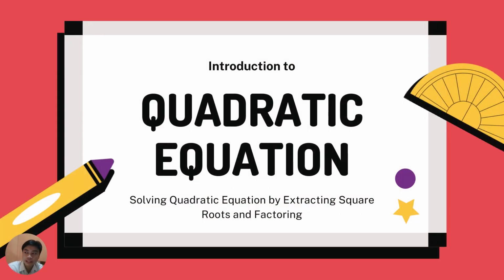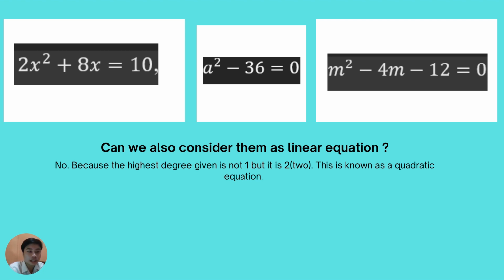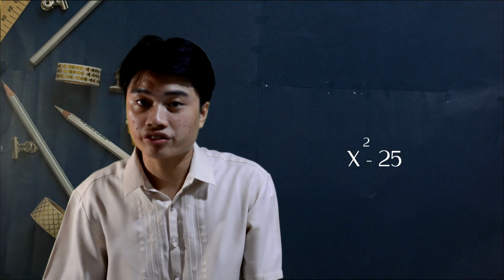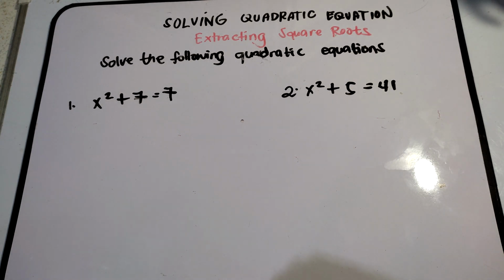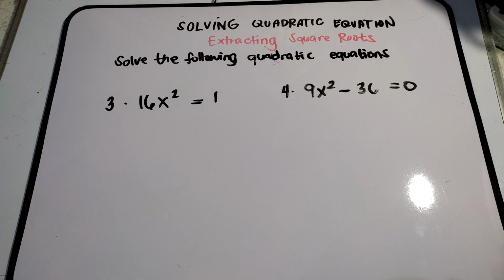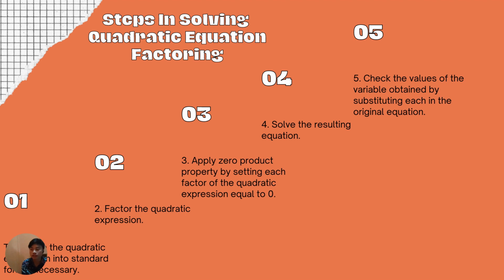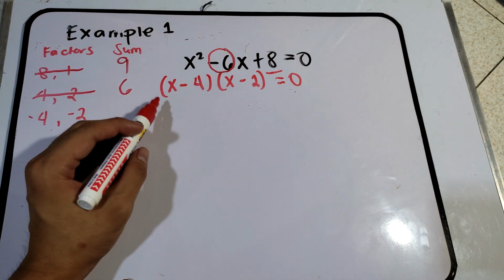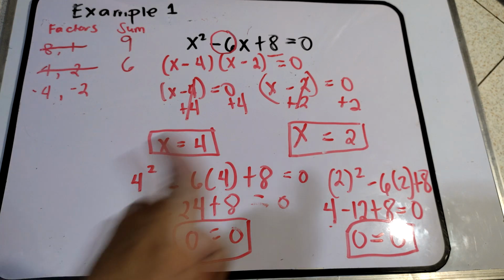SOLVING QUADRATIC EQUATION